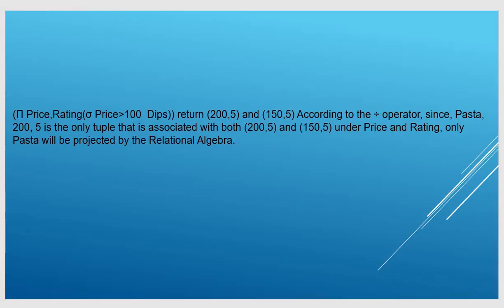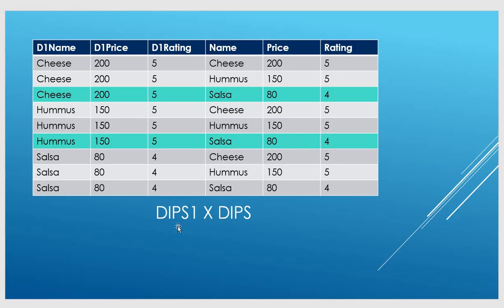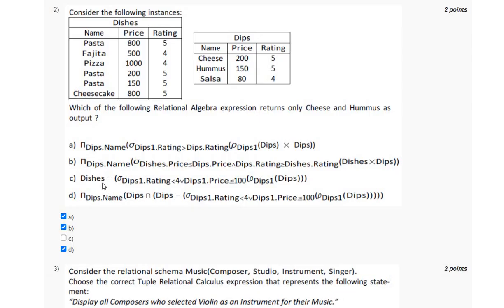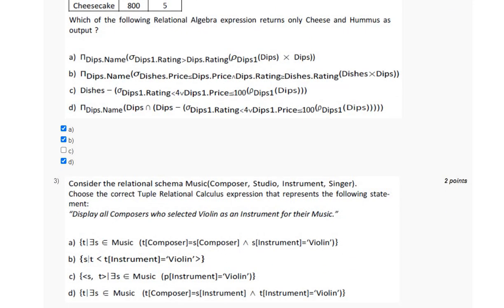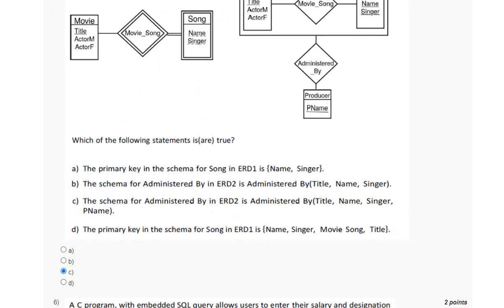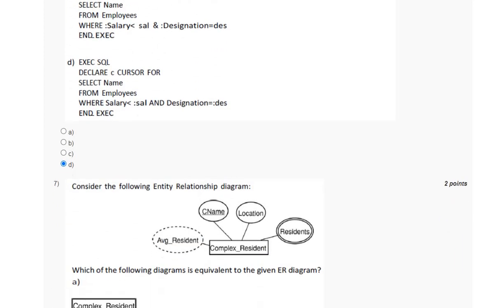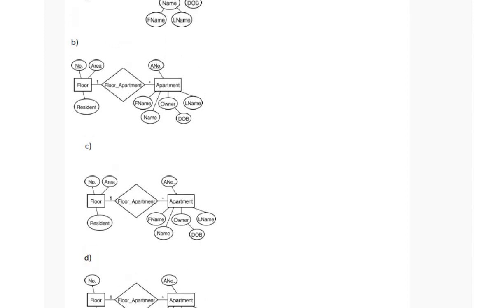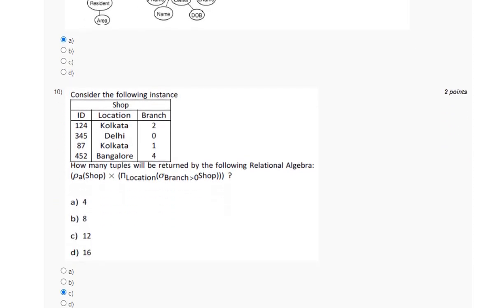NPTEL Week 3 Database Management System Assignment 3 Answers | DBMS Week-3 Quiz Answers 2022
In this video I have discussed about the solution of week 3 assignment 3 of database management system for the January 2022 semester. The last date for the submission of the assignment is 16 February 2022.

nptel assignment 2022,
nptel assignment answers,
nptel week 3 assignment answers 2022,
nptel dbms solution,
DBMS,
DBMS solution,
NPTEL quiz Solution,
NPTEL dbms asssigment quiz answers,
nptel assignment 3 answers,
nptel week 3 answers,
nptel quiz answers,
nptel jan 2022 answers,
nptel quiz answers 2022,
nptel dbms assignment,
nptel dbms assignment answers 2022,
nptel dbms assignment solution,
nptel dbms week 3 answers,
nptel dbms quiz answers,
nptel Database Management System assignment answers 2022,
nptel Database Management System assignment solution,
nptel Database Management System quiz answers ,
nptel Database Management System quiz 2022,
nptel assignment answers Database Management System,
nptel assignment answers Database Management System week,
nptel assignment answers Database Management System week 3,
Database Management System,
Database Management System Solution,